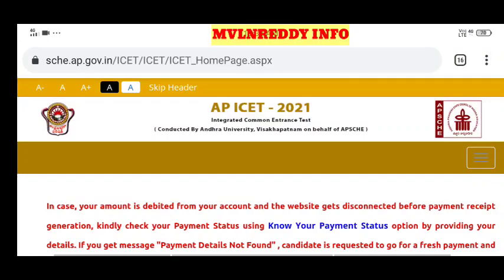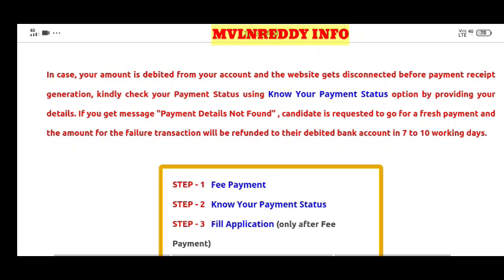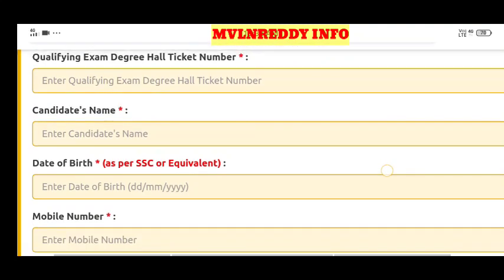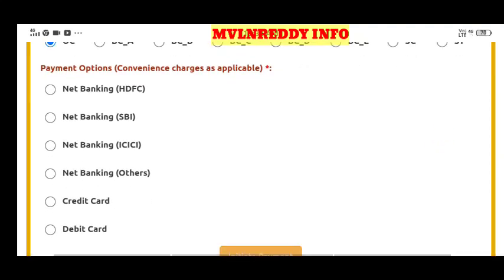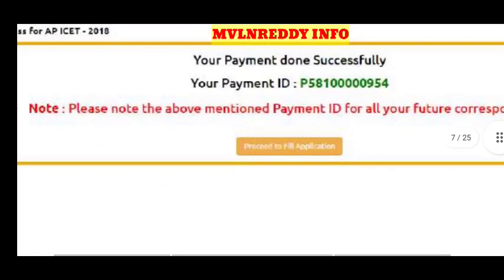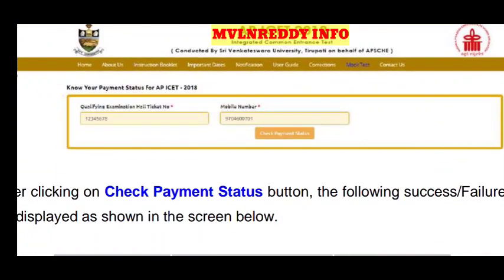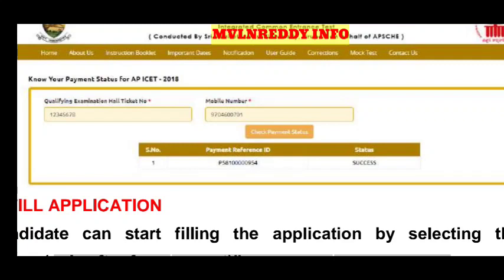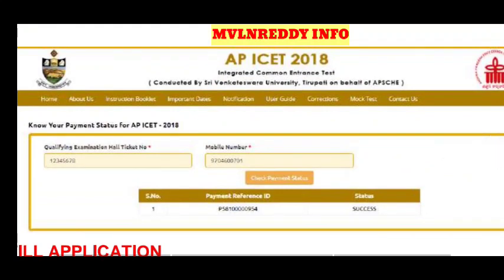AP ICET 2021 Fee Payment Process Step by step//Imp Documents for ICET 2021 Application process